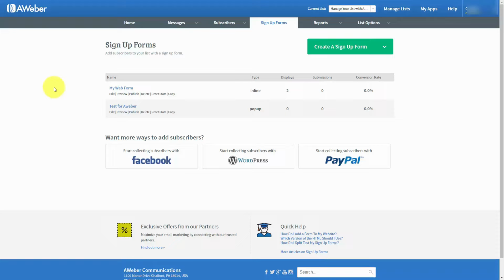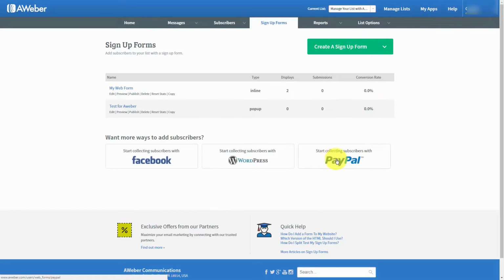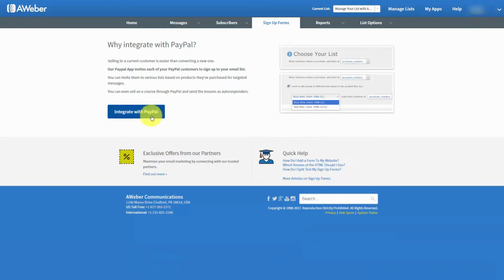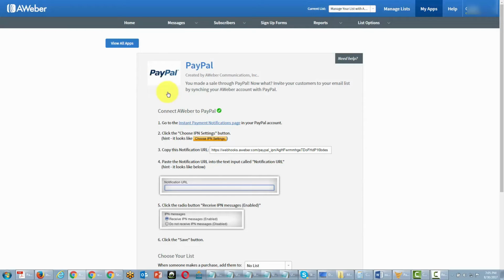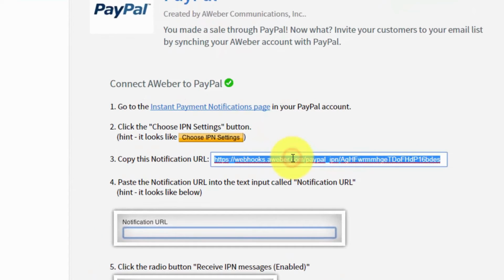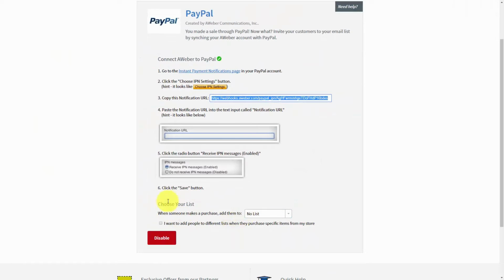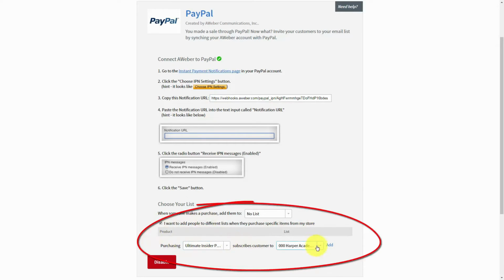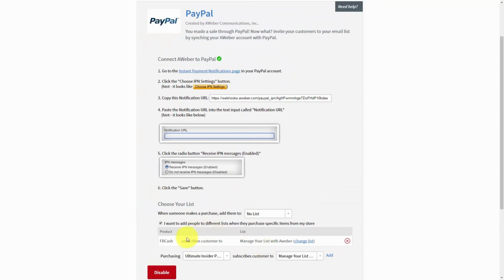Manage Email List through Aweber | Aweber Course | Aweber Online Course